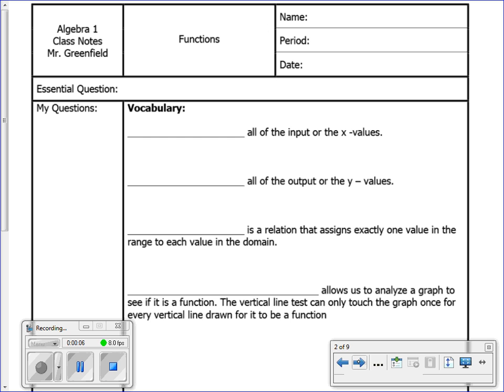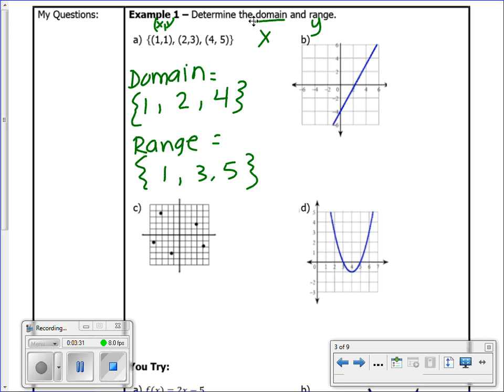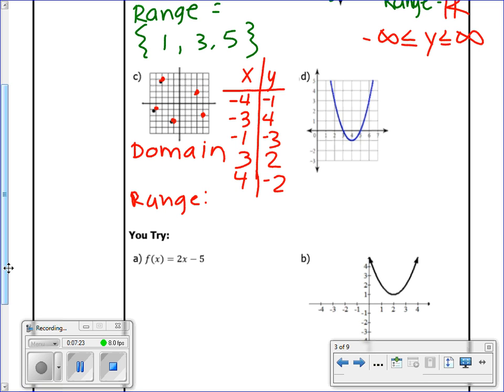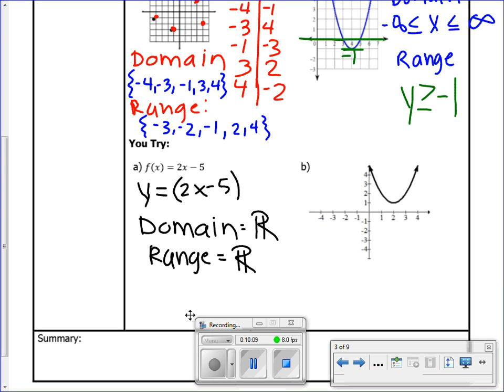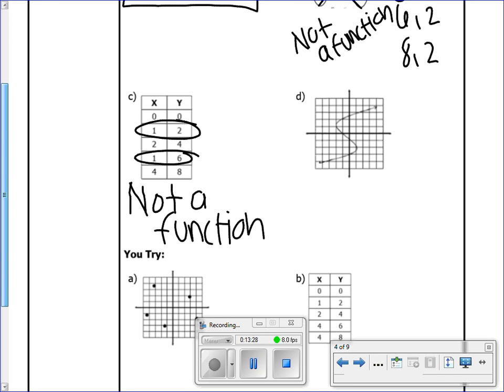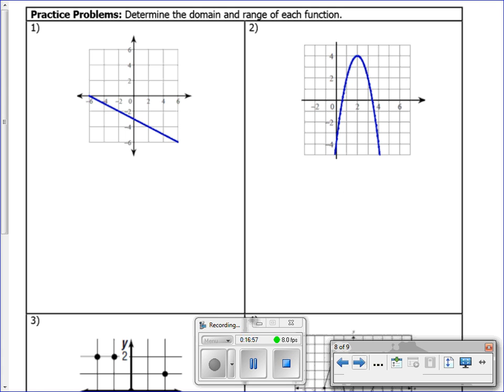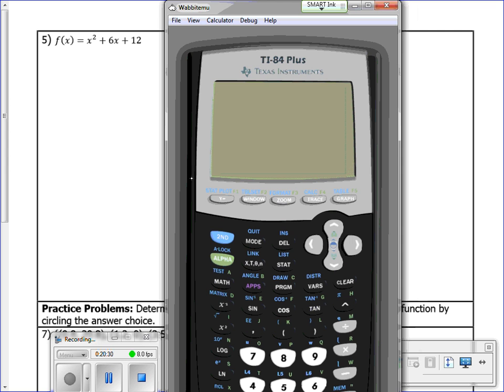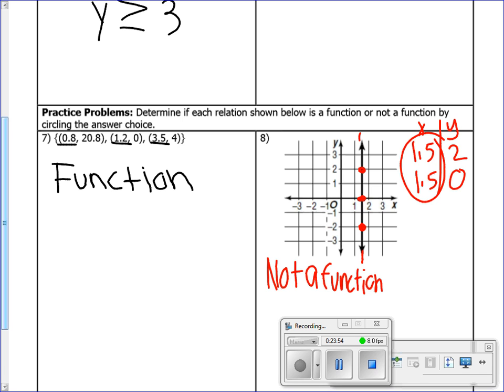Algebra 1 Functions